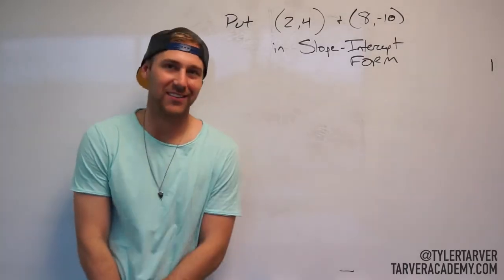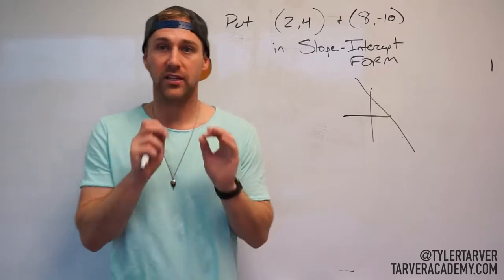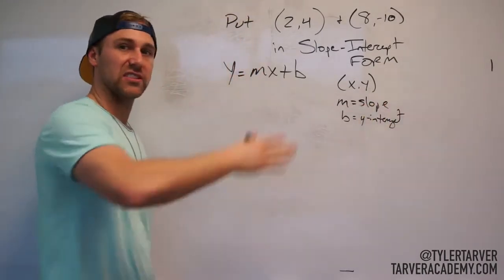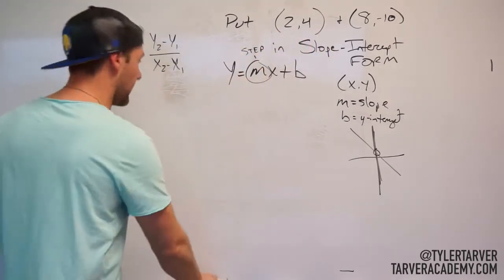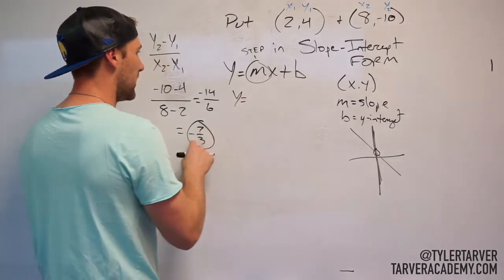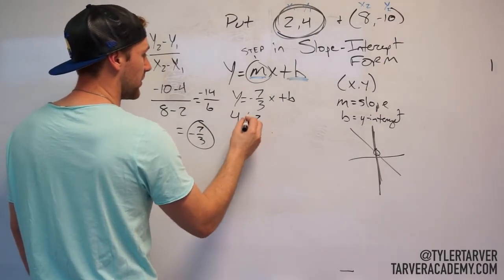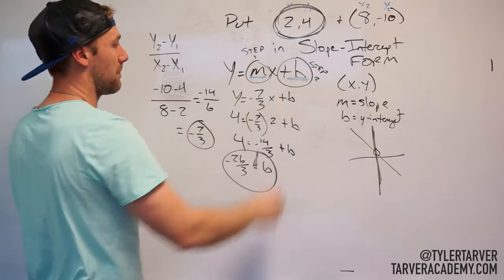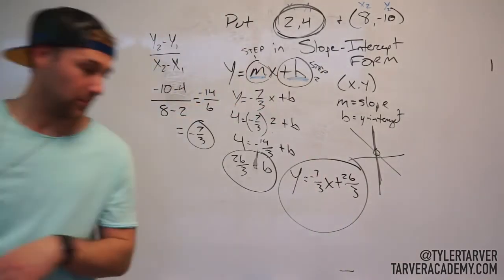Putting Points in Slope Intercept Form y=mx+b FOR FUN // TARVER ACADEMY MATH